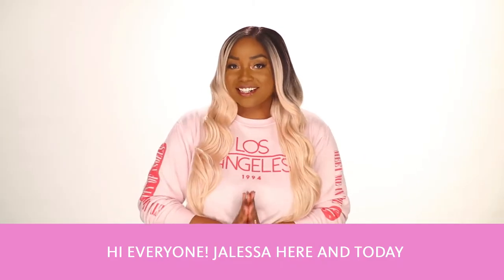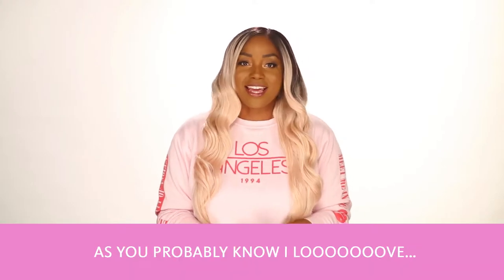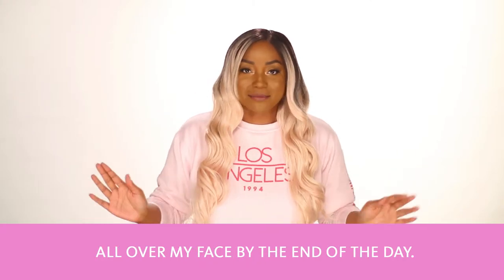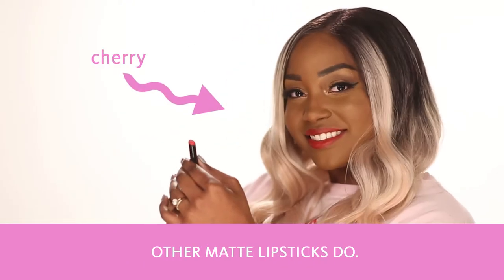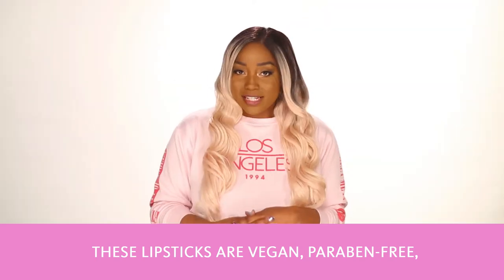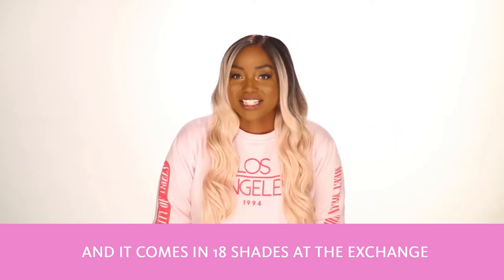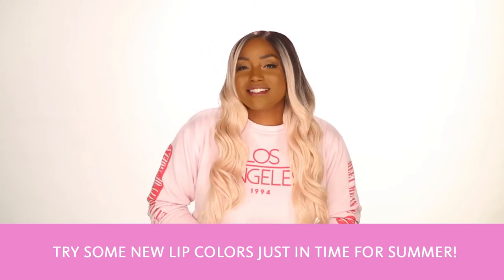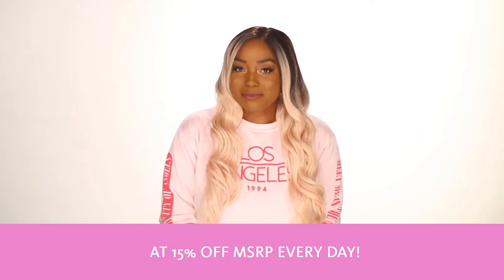bareMinerals BAREPRO Longwear Lipstick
One-swipe color for all-day wear!
BAREPRO Longwear Lipstick from bareMinerals bursts with up to 8 hours of transfer-proof 🍷, waterproof 🏖, smudge-proof, budge-proof and kiss-proof color 💋!